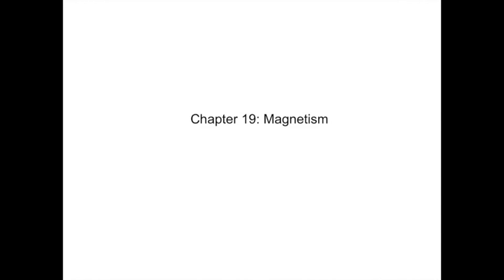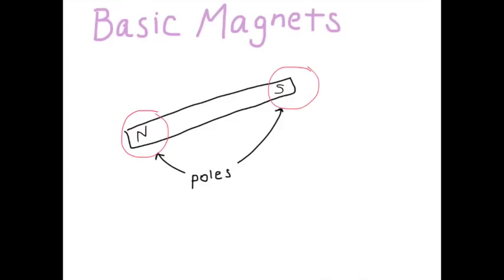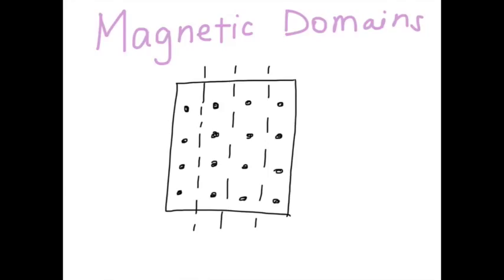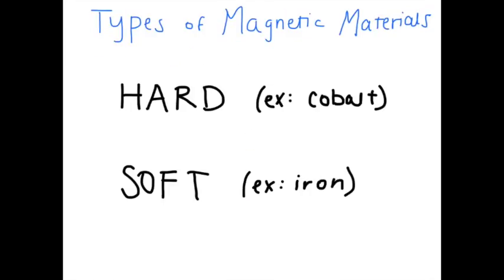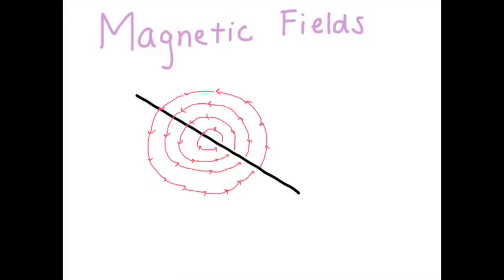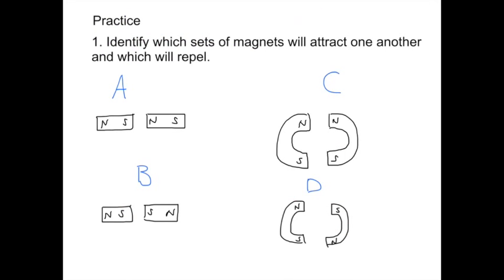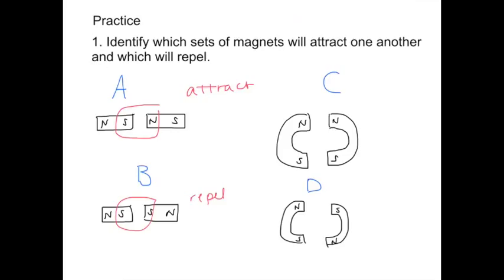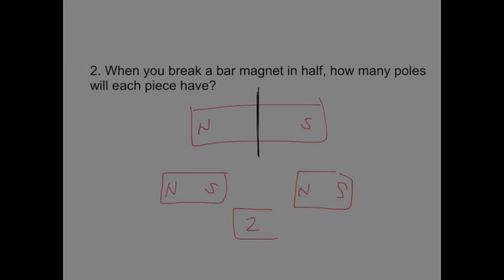AS Physics Chapter 19.1: Magnets and Magnetic Fields